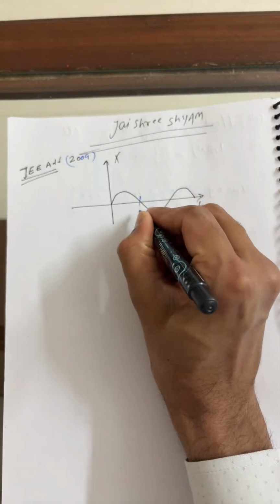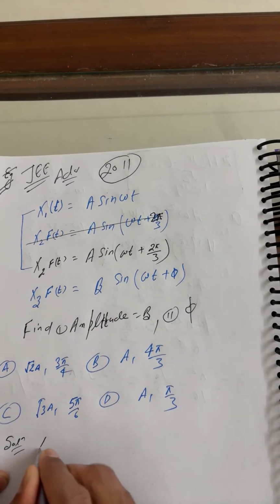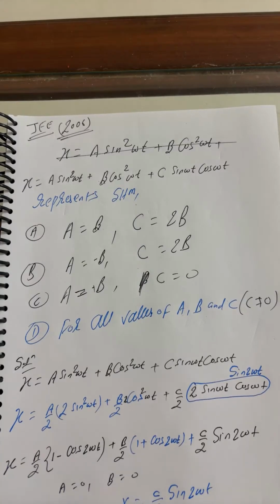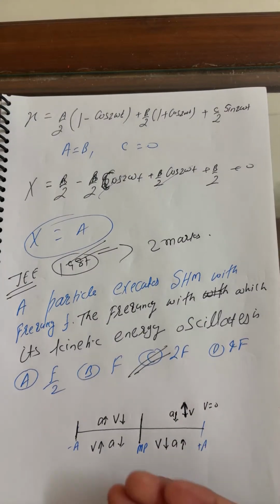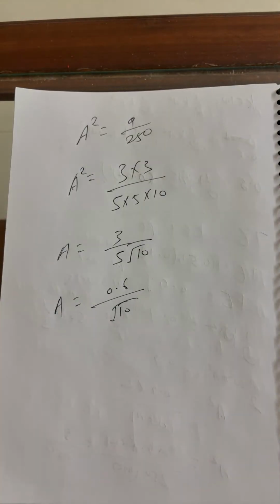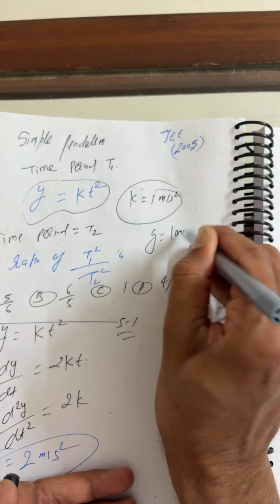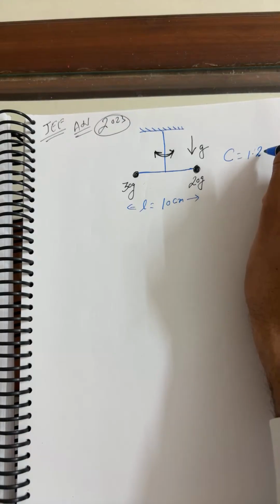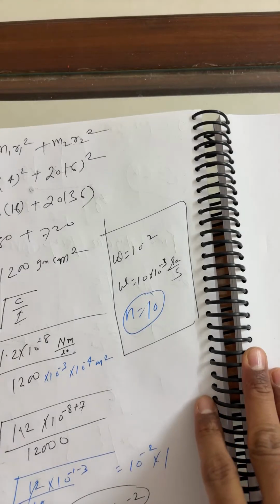PHYSICS POINT B.K Sir is live to discuss jee advanced Pyqs on oscillation